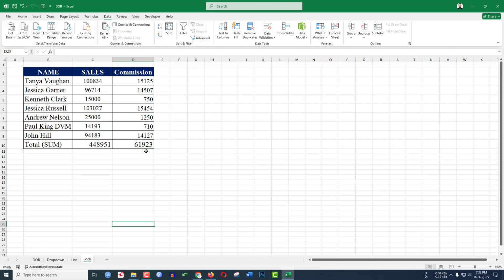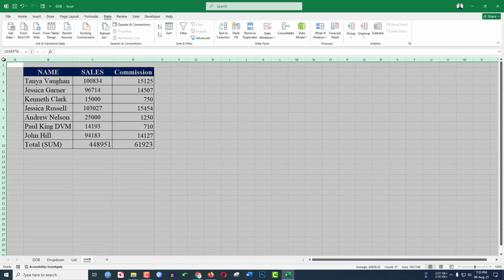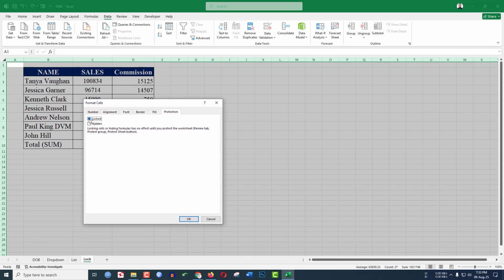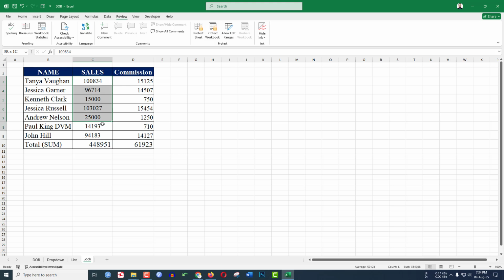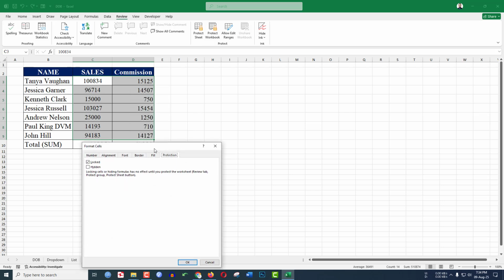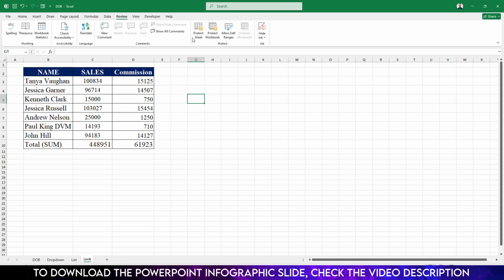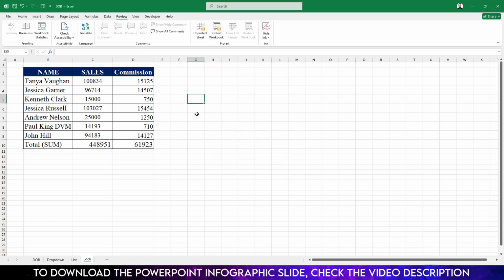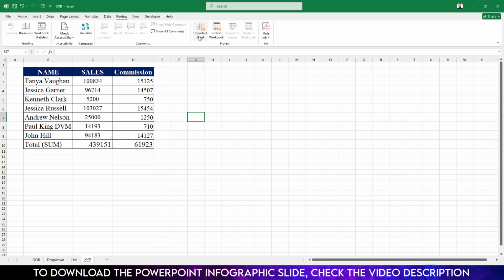How to Lock Specific Cells in Microsoft Excel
In this video tutorial, you will seeHow to Lock Cells in Microsoft Excel. To be an expert, watch the video till the end.